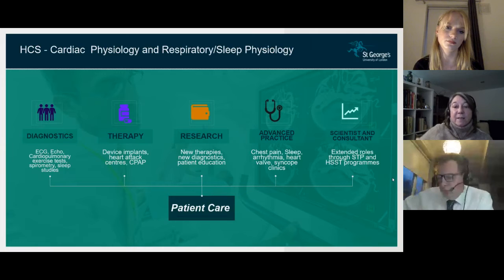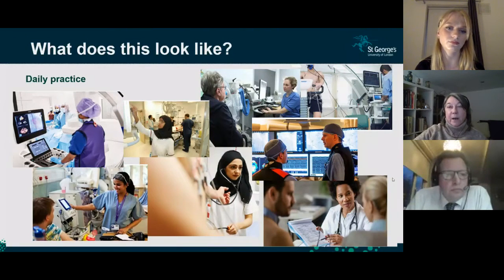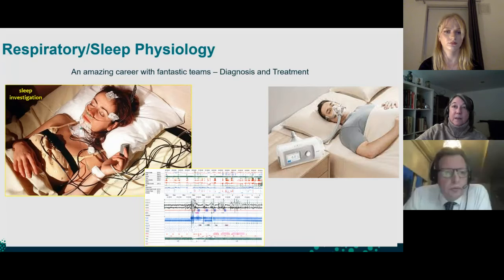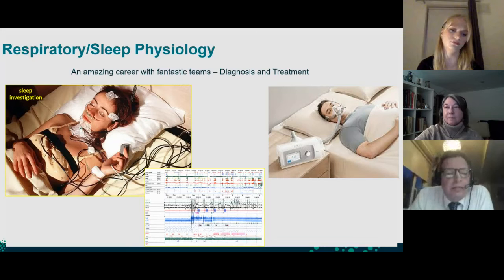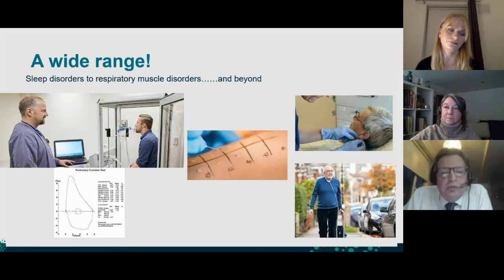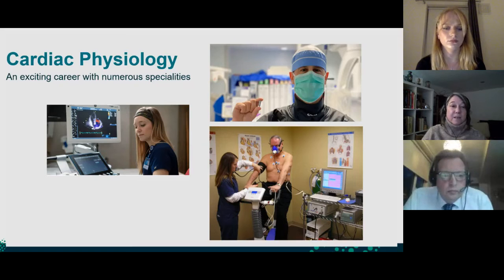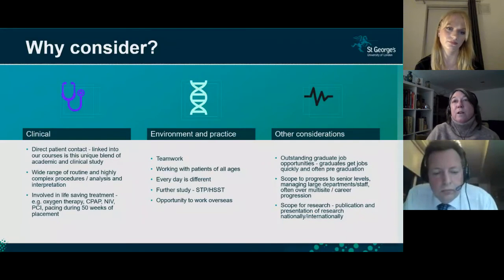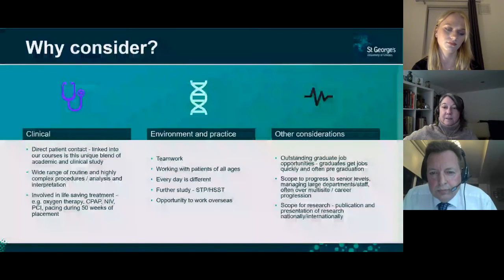Explore Healthcare Science (Physiological Sciences) BSc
Watch our 'Explore Healthcare Science (Physiological Science) BSc' presentation from our recent Virtual Undergraduate Open Day from Wednesday 29 November 2023.

If you are interested in attended one of our Open Days to learn more about what it's like to study at St George's please